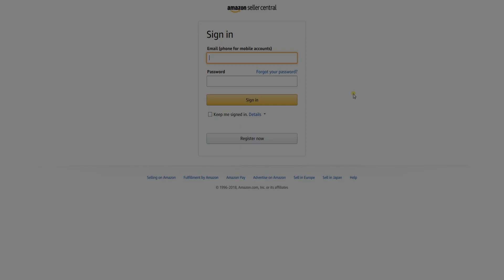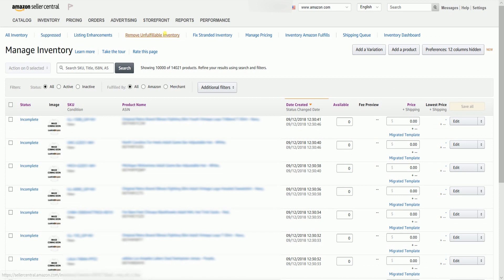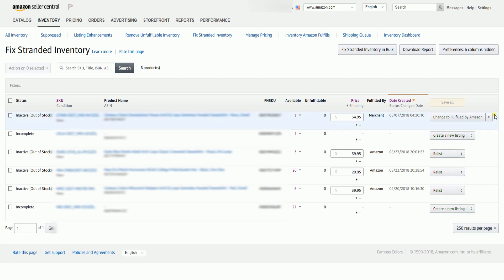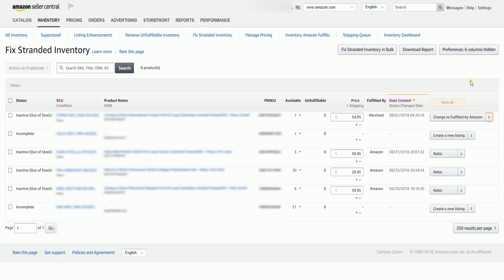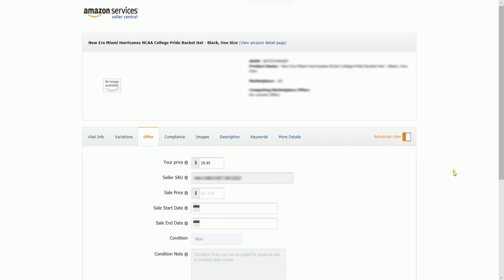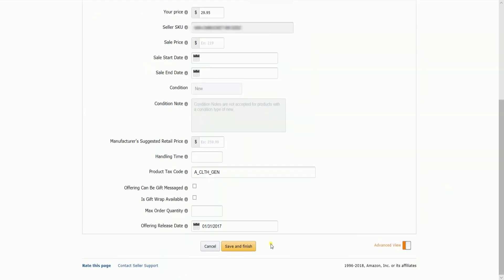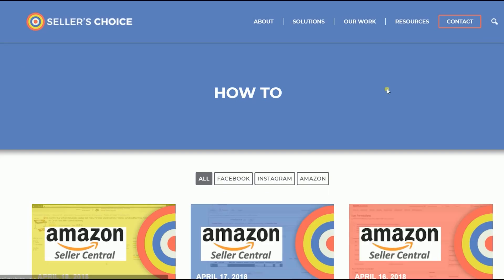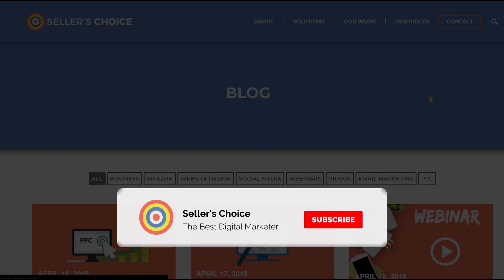How to Fix a Stranded Inventory on Amazon Seller Central - E-commerce Tutorials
Today, we're showing you How to Fix a Stranded Inventory on Amazon Seller Central. From time to time, one or more of your inventory may become Stranded. What it means is that your product will just sit in the warehouse, cost you money, up until you fix the reason on why it was stranded.